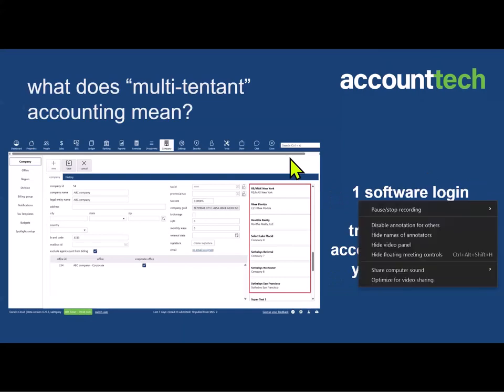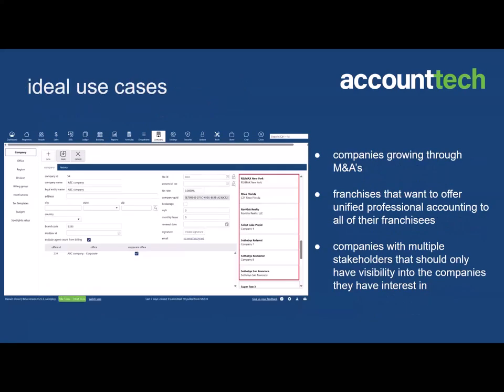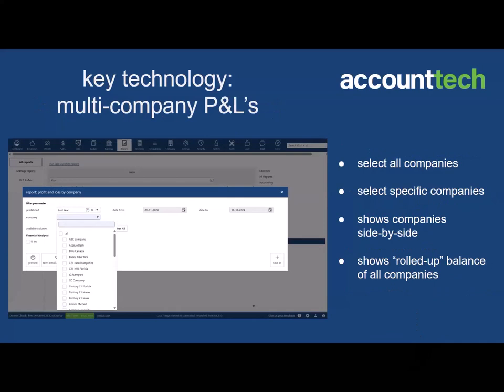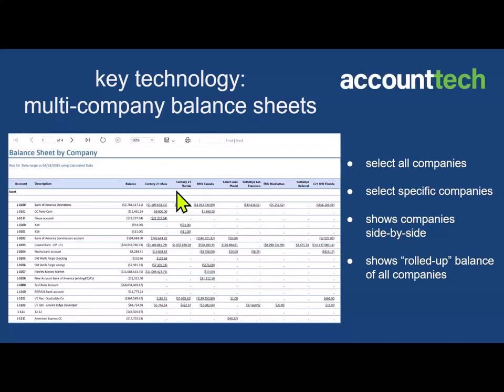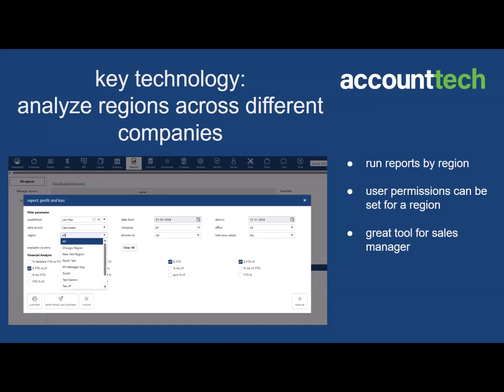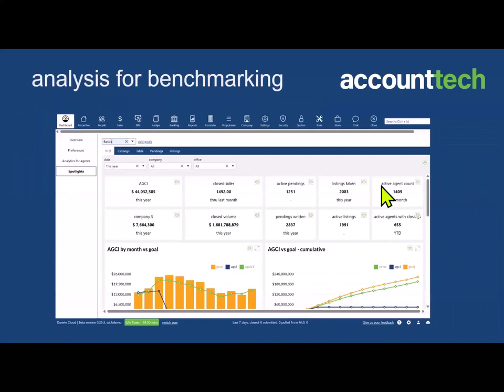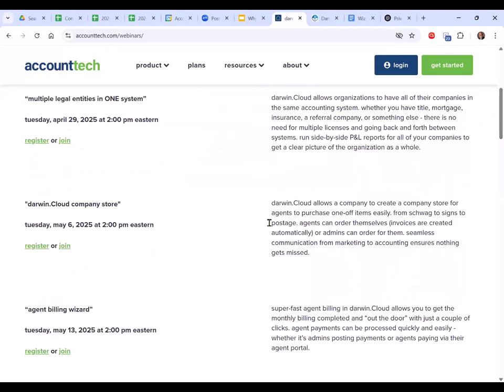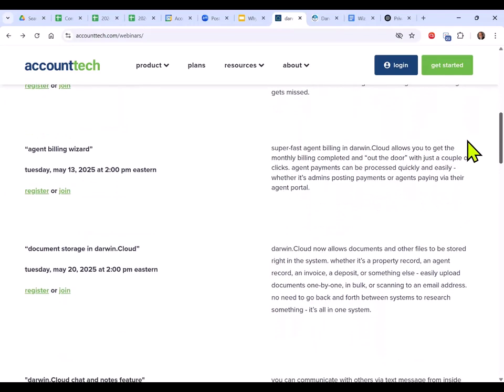How Top Brokerages Manage All Their Companies in One Dashboard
One System. Every Company. Total Clarity. 🏢

Tired of managing separate systems for your title, mortgage, insurance, or referral companies? With darwin.Cloud, you can manage multiple legal entities in one streamlined platform — no extra licenses or logins required. 🙌

✅ Run side-by-side P&L reports
✅ Eliminate system switching
✅ Get a full-picture view of your entire organization

Watch the full webinar to see how darwin.Cloud brings all your companies together — efficiently and effortlessly.